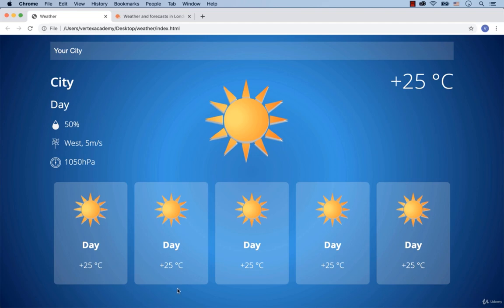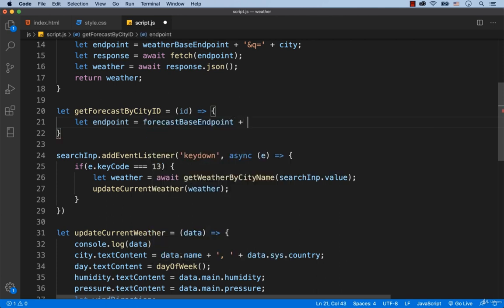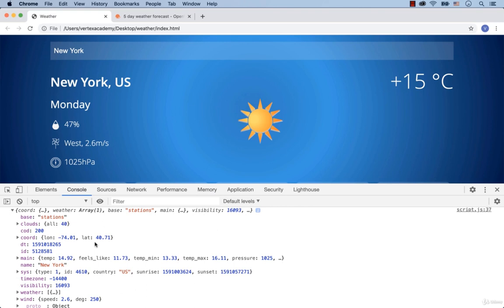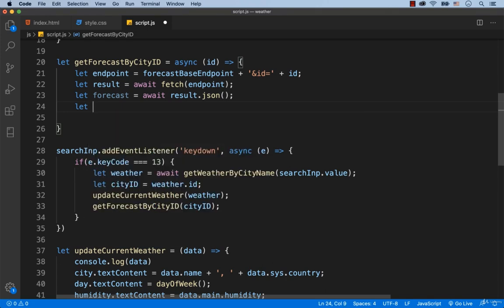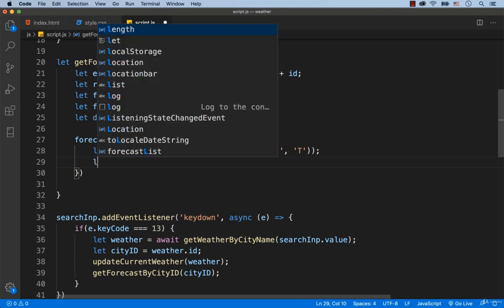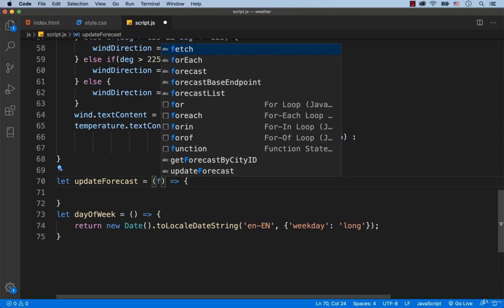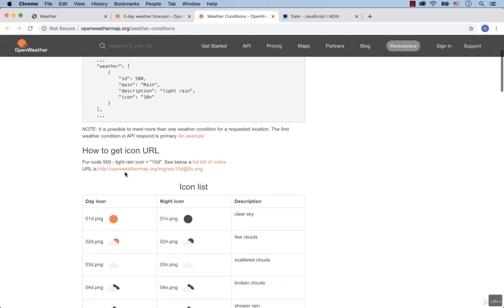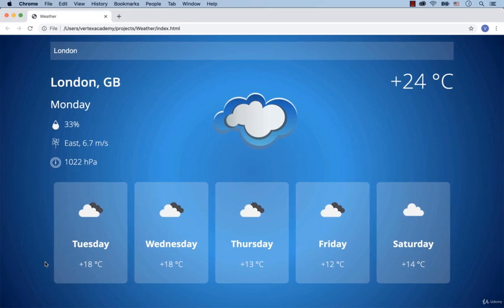Build Modern JavaScript Projects 0314 Weather JS 5 Day Forecast Part 1